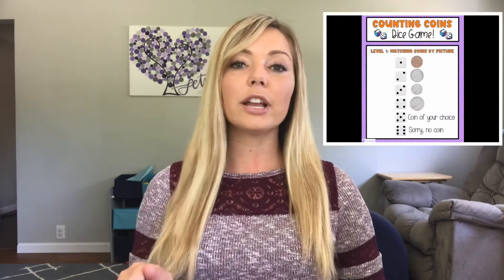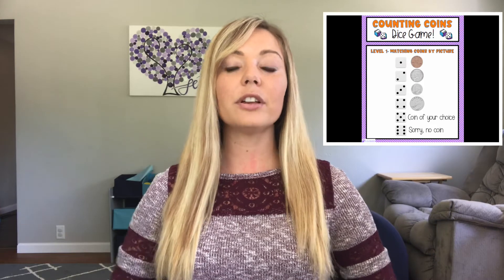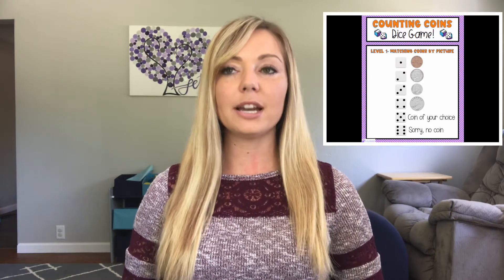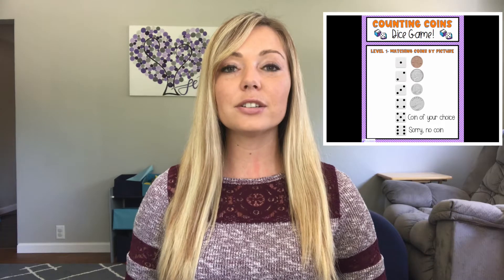Teaching Money: Top 5 Best Games and Activities to Teach Money!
Teaching money has never been easier with these NO PREP money games and activities! If you are a teacher, check out this video on the BEST interactive games to teach money! Your students will love these games and most importantly, will learn how to identify money, count money and be proficient with anything money!  Perfect for K-12 Special Education & elementary math! Did you know students learn more when they participate in interactive activities? Well….. HERE YOU GO :)

Do I Have Enough Money? Scavenger Hunt